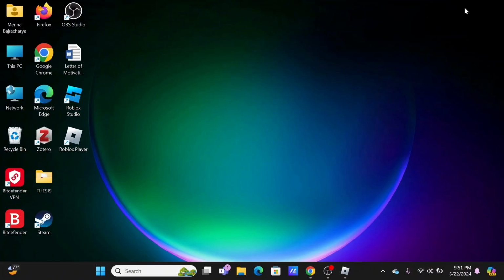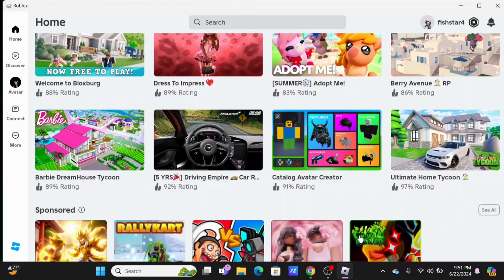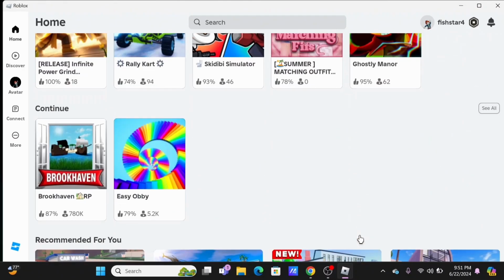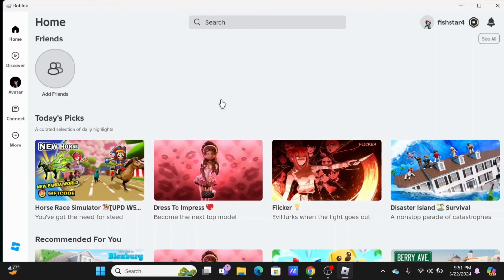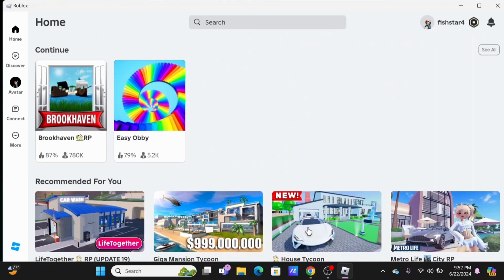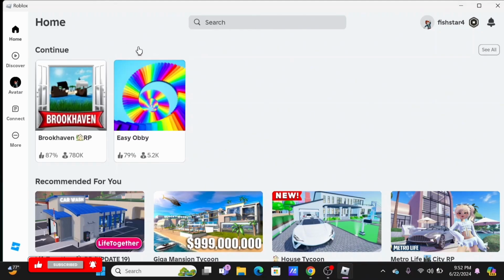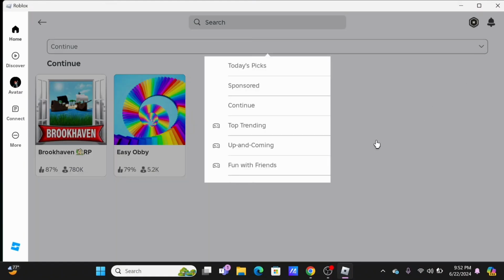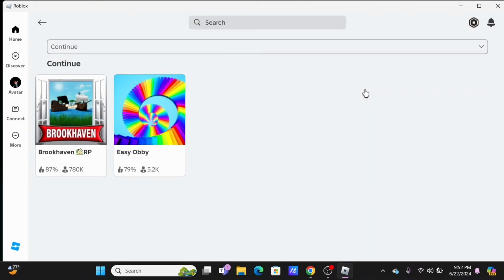How To See All Games You Played on Roblox (Full Guide)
Curious about viewing the list of games you've played on Roblox in 2024? This easy guide provides step-by-step instructions on how to access and see all the games you have played. Follow these straightforward steps to review your gaming history and revisit your favorite Roblox experiences.

In this tutorial:
0:00 - Introduction
0:15 - How to See All Games You Played on Roblox in 2024 (EASY)

Learn how to effortlessly see the complete list of games you've played on Roblox in 2024 with this simple guide. This video covers the process of accessing your gaming history, ensuring you can track your gameplay and revisit memorable moments.

Explore your gaming journey by following this guide to see all games played on Roblox!